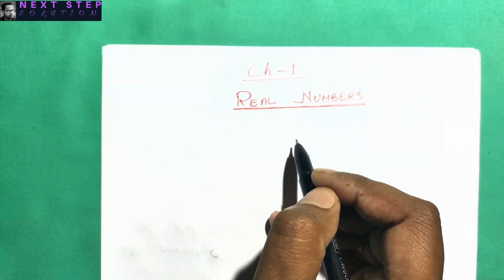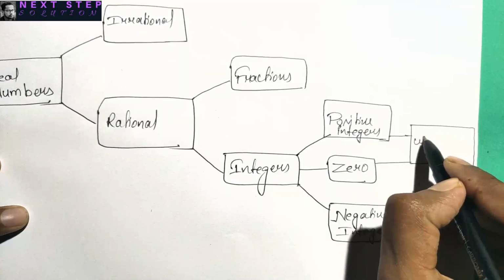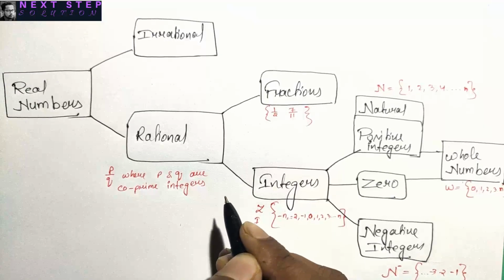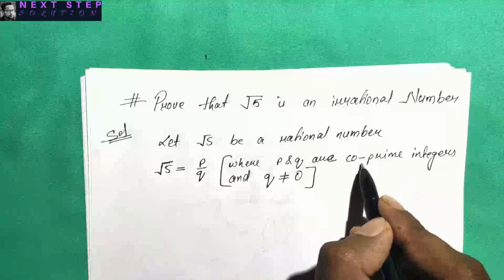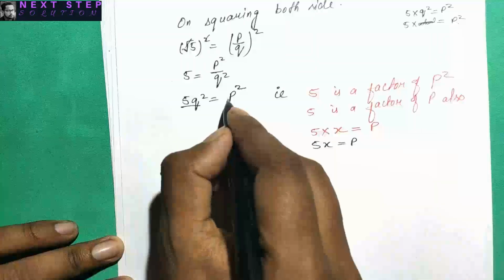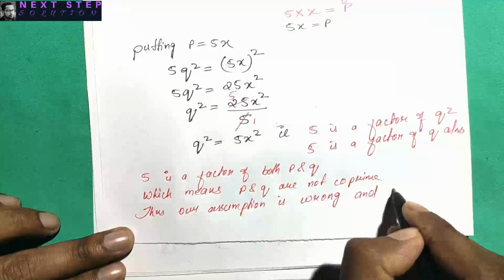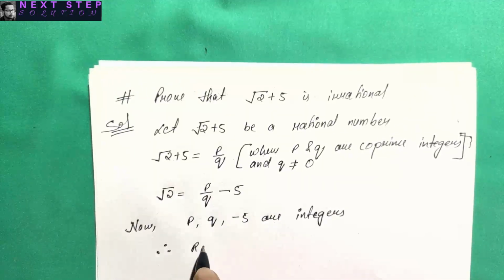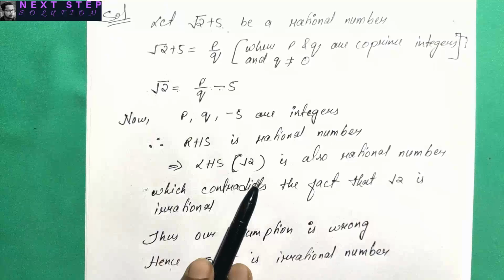Real Numbers | Chapter-1 | Part-1 | Introduction | Prove that √2, √3, √5 is irrational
Real Numbers is one of the most sought after chapters in the scope of Class 10 Maths as it formulates one of the fundamental concepts of Maths as a subject.
This Class 10 chapter can be looked at as a recapitulation of the concept of real and irrational numbers that were discussed in the scope of class 9. As per the latest CBSE syllabus, this chapter aims to introduce students to new concepts of Real Numbers.
In this chapter, students will learn about two vital properties of positive integers and other related concepts.

The following pointers provide an overview of the topics that are covered in depth in this particular chapter -

1.Revision of the fundamentals of Real Numbers
2.Introduction to the properties of positive integers
3.Euclid’s Division Lemma
4.The Fundamental Theorem of Arithmetic
5.Revision of Irrational Numbers
6.Revision of Rational Numbers
7.Decimal Expansion of Real Numbers

If you've any doubts or topics you want us to cover, please write it in the comments section.

In a market where education is either a walled garden, with those in need of help and guidance getting the least attention NEXT STEP offers effective learning that works for each and every student.